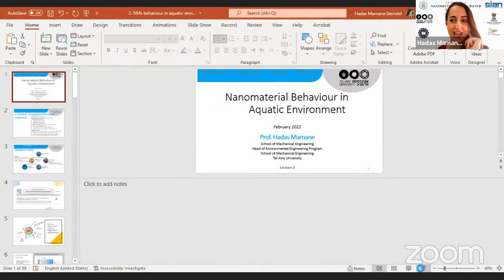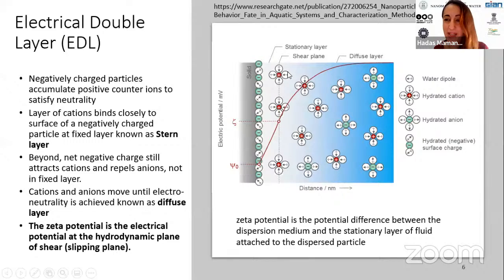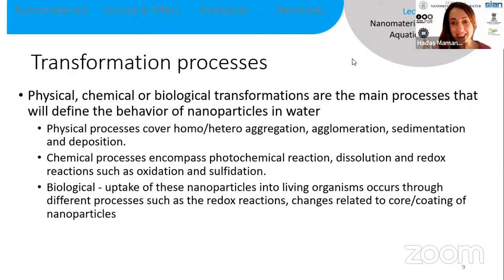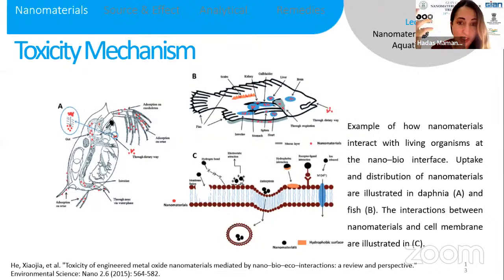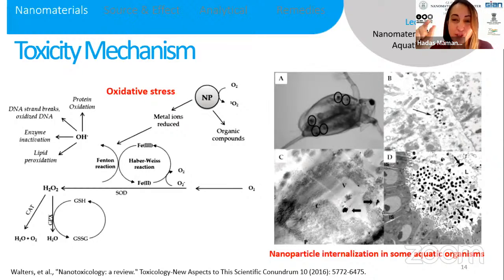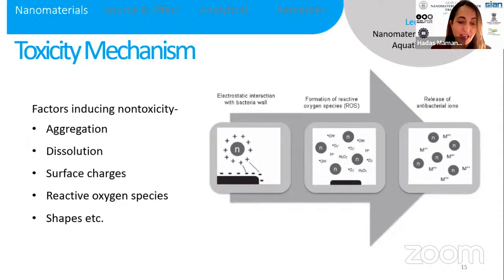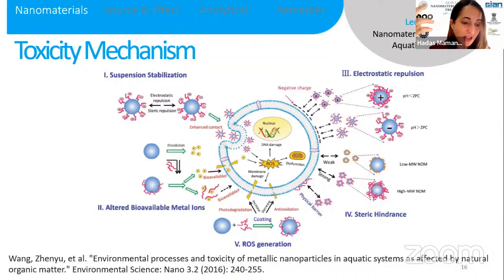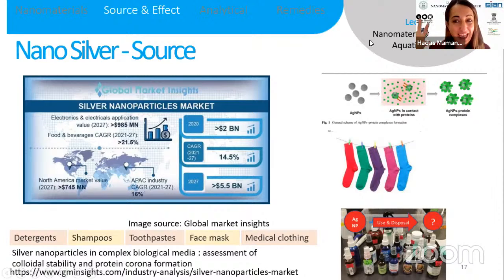GIAN Course Day 2 - Session 2 - " 191065G01 : Nanomaterials for Water Treatment " - Feb 15th 2022